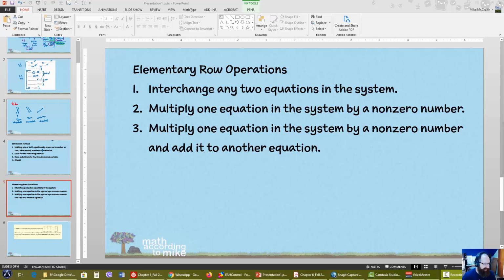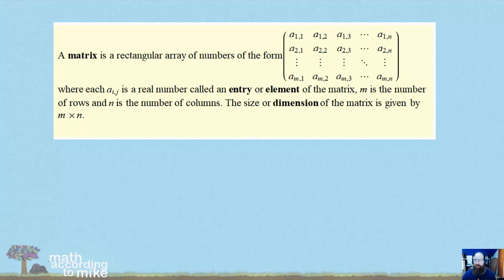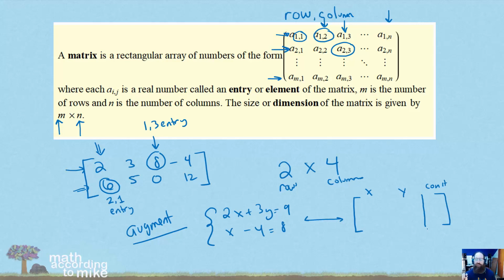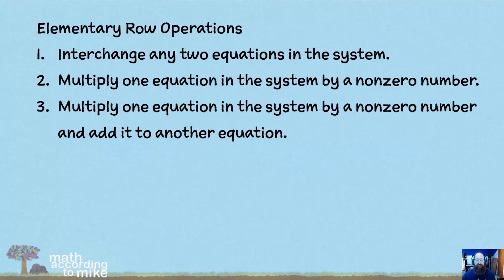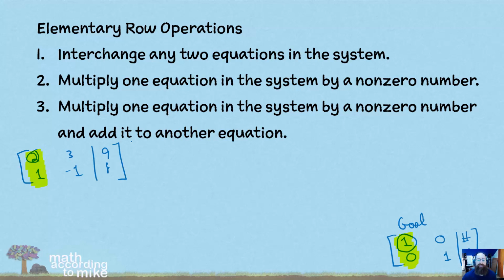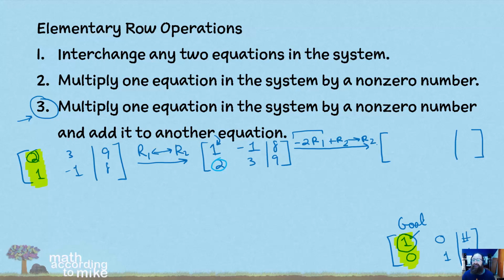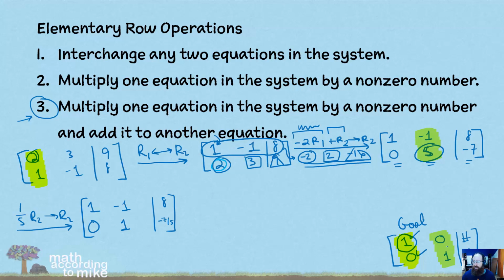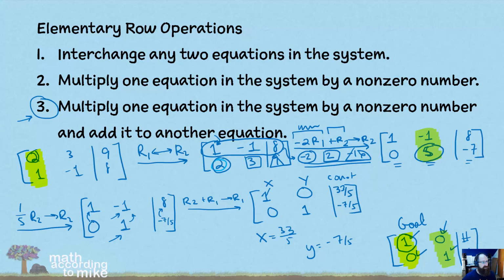Sections 6.2 and 6.3 Mini Lecture Video